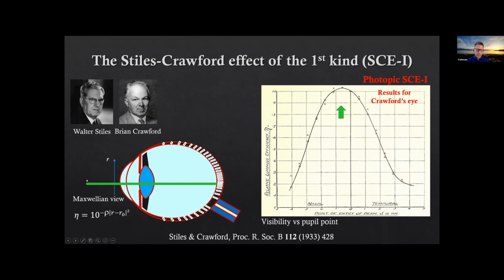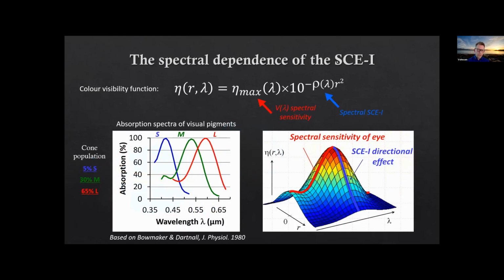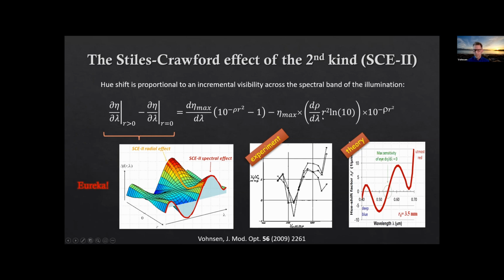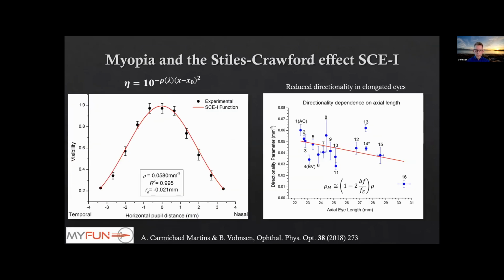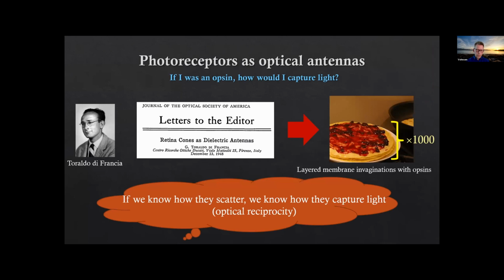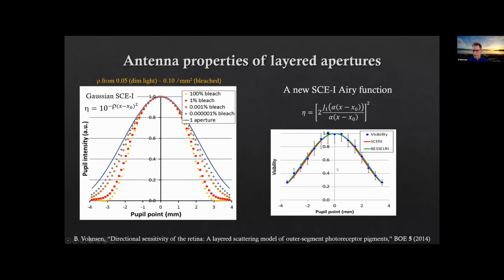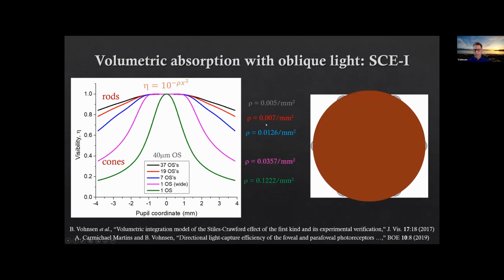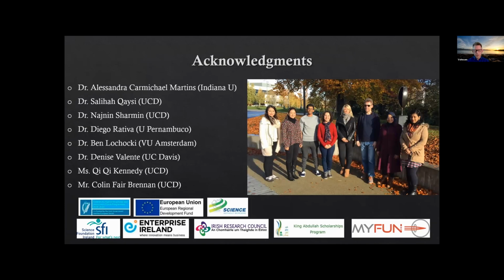Wavefront Congress Webinar IV Brian Vohnsen